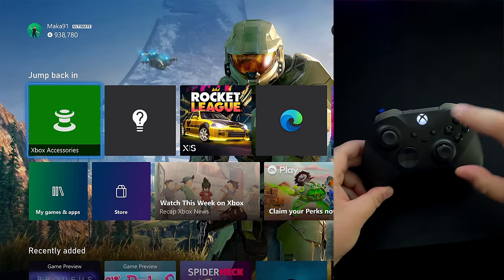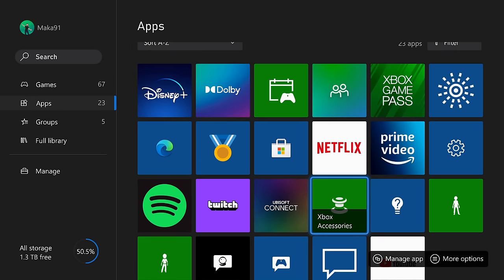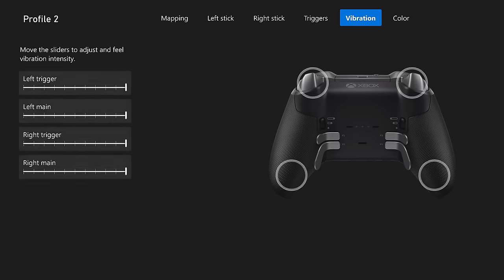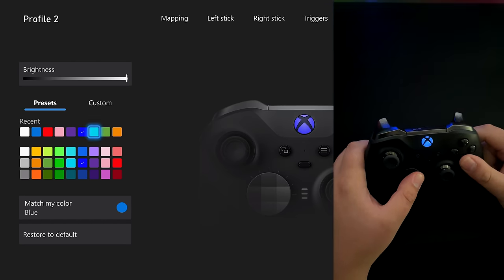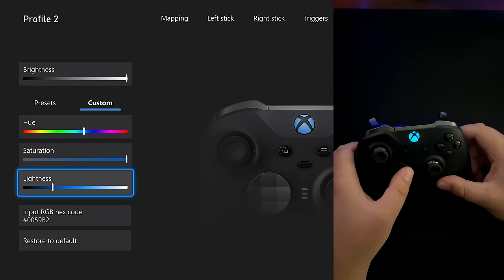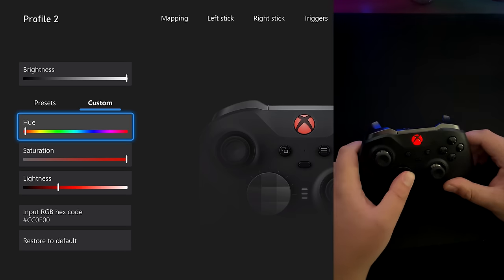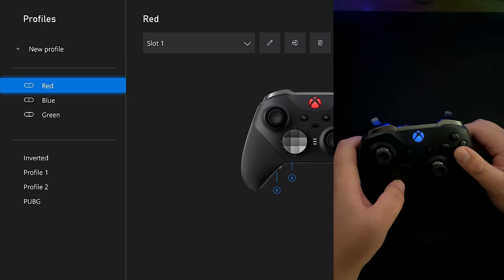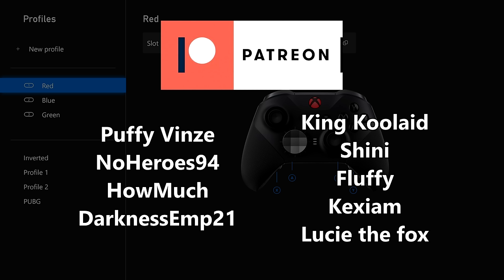How to Change Your Controller Xbox Button LED Light Color for Elite Series 2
How to Change Your Controller Xbox Button Light LED Color for Elite Series 2